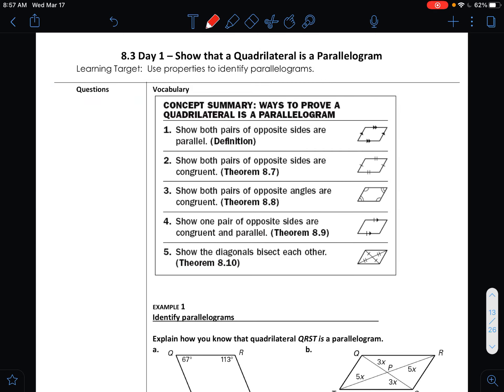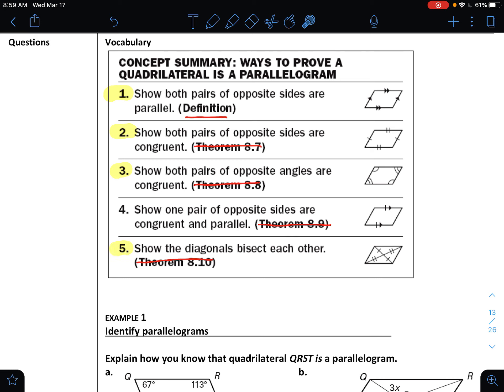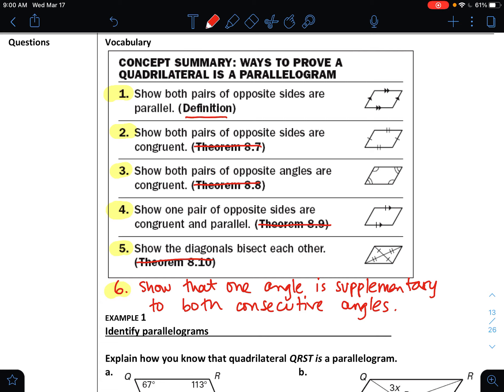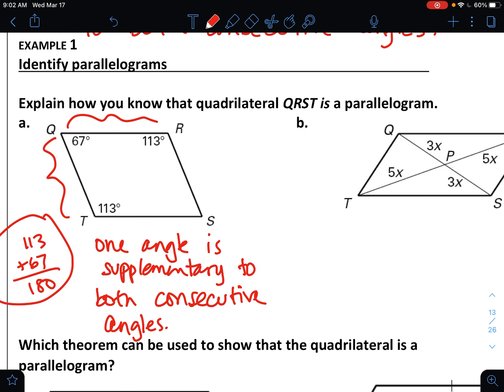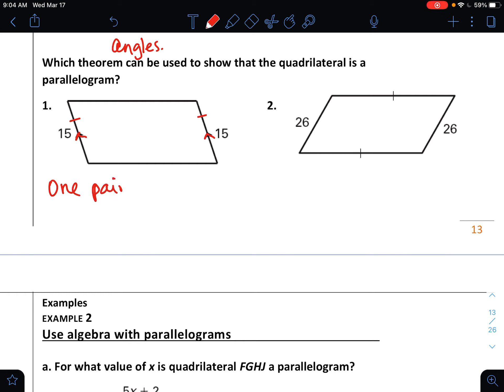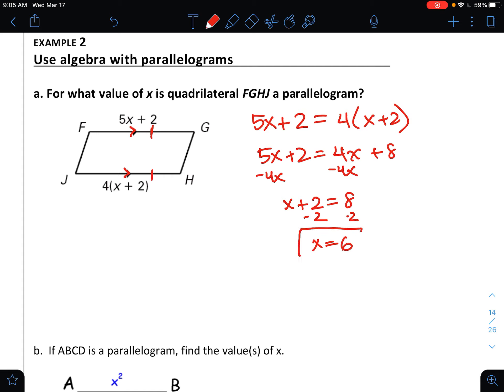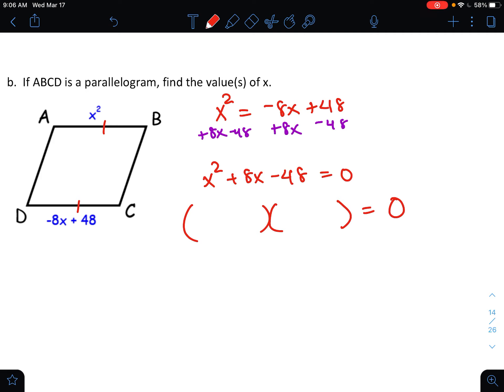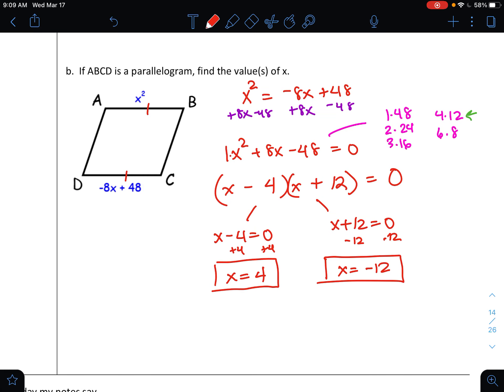8.3 Day 1-Show that a Quadrilateral is a Parallelogram video